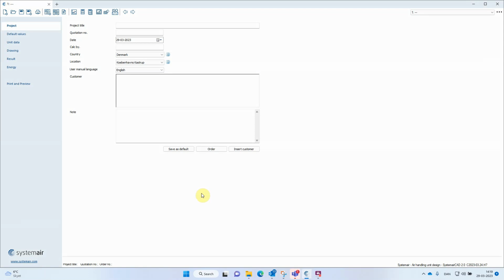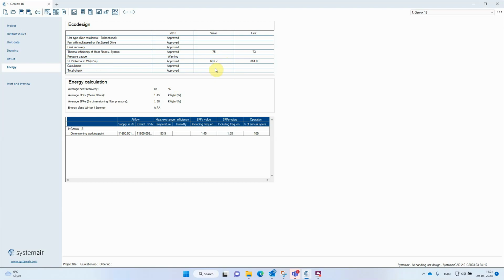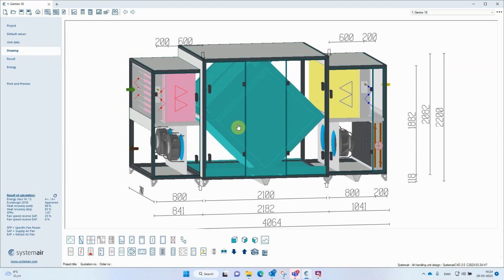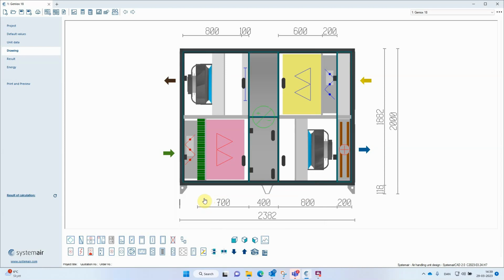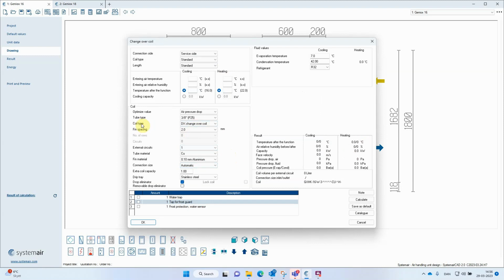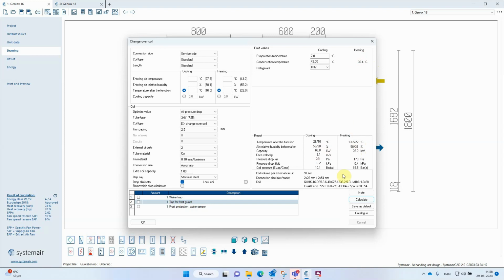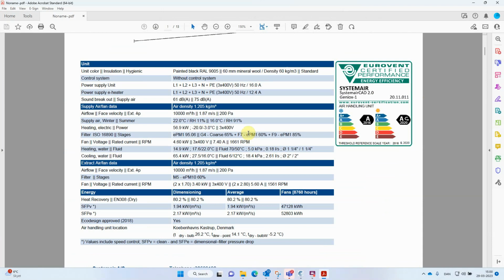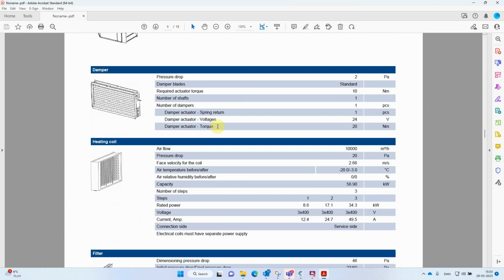SystemairCAD - C2023-03.24.H7 nye funktioner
En introduktion til ændringer og nye funktioner i SystemairCAD release C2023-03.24.H7 (marts 2023).